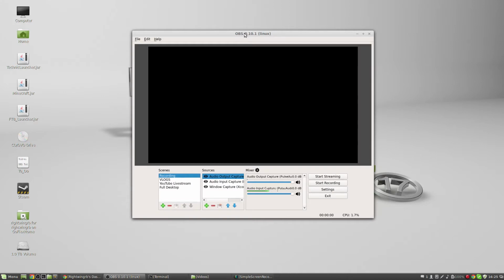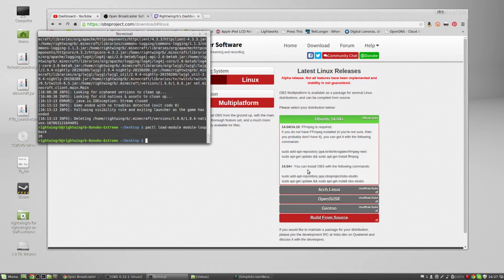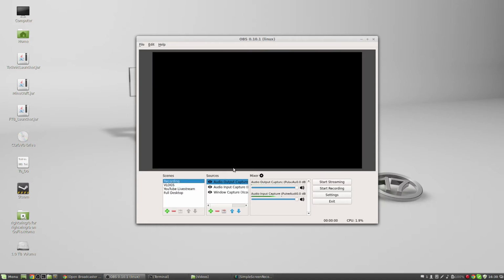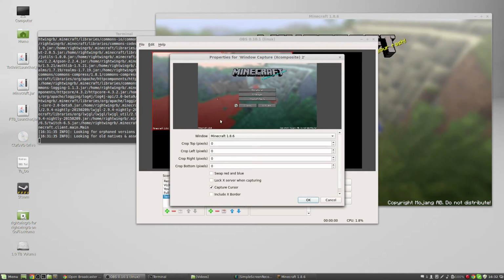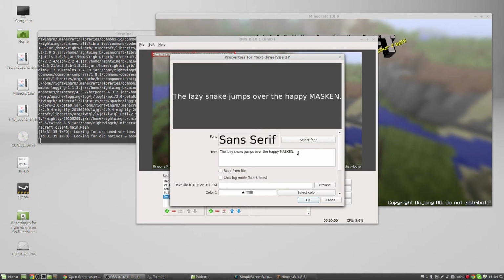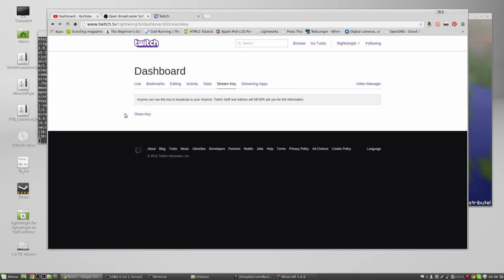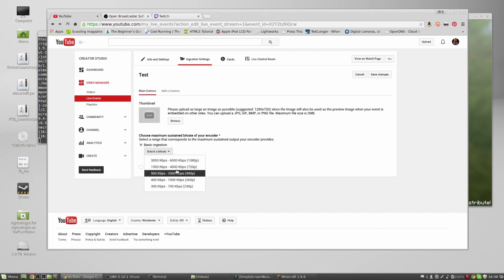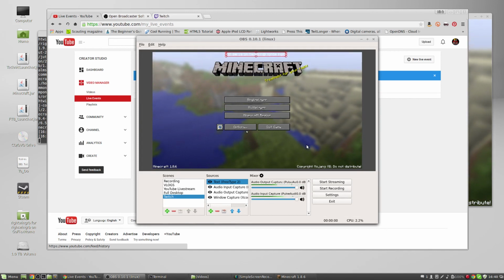Linux Tutorials : Open Broadcast Software (OBS) Tutorial For Linux Mint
It has been a while since my last Linux tutorial. Today we will talk about OBS or Open Broadcast Software and how to install and configure it in Linux Mint. The settings are essentially the same no matter which distribution of Linux you are using.

We will show how to set up for Twitch and YouTube Streaming as well as video recording. Enjoy! :)